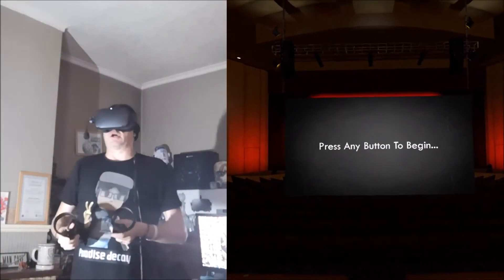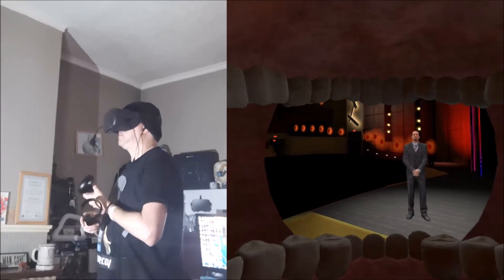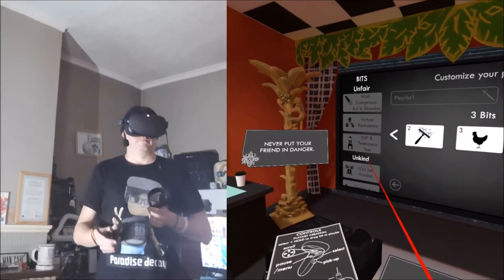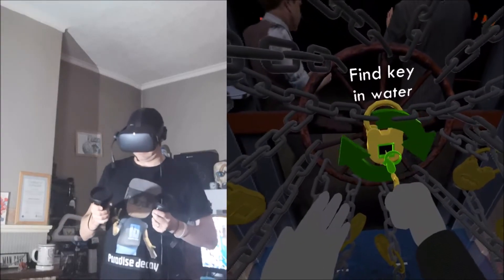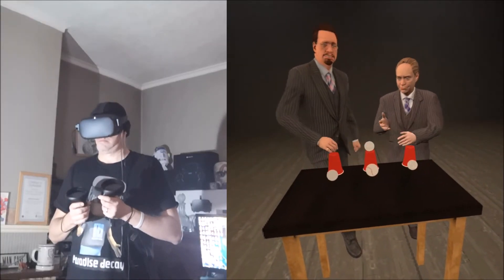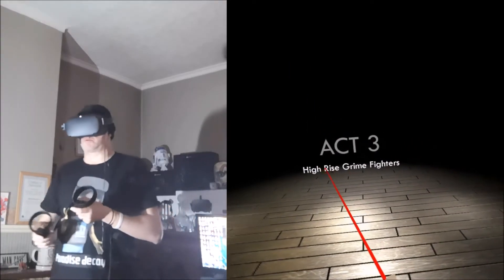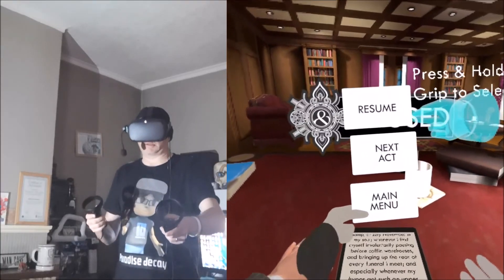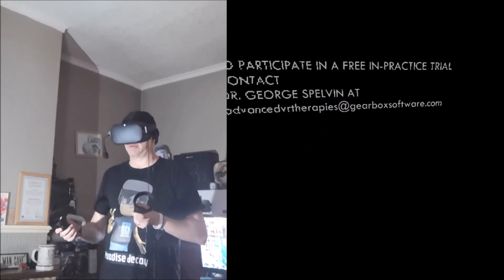FU, U, U & U in Penn & Teller VR // Oculus Quest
(Game received for FREE thanks to Oculus and Gearbox)

My Initial Thoughts:
If you have ever wanted to be in the mindset of the legendary magicians Penn and Teller than this experience is for you.
This experience is aimed more towards getting your friend and family involved, but I played some of the solo experiences.
It doesn't quite have the fear factor of say 'face your fears' but I found some of the experiences satisfying.  This might be good for new players getting into VR.

Game Description from the Developers:
Legendary entertainers Penn & Teller bring their unique brand of magical mayhem to a virtual stage! Penn & Teller VR: F U, U, U, & U is a virtual torturous toy box of frankly unfair, unkind, unnecessary, and underhanded magic tricks and simulations that will absolutely baffle and humiliate your friends.

☆ MY PC Specs:
☆ 16.0GB Ram

THIS CHANNEL IS NOT MONETISED!